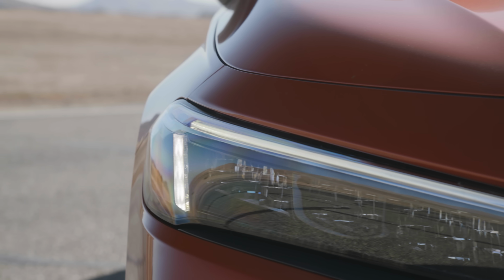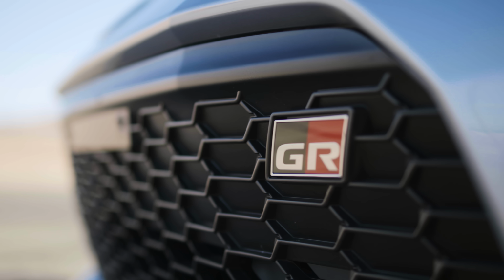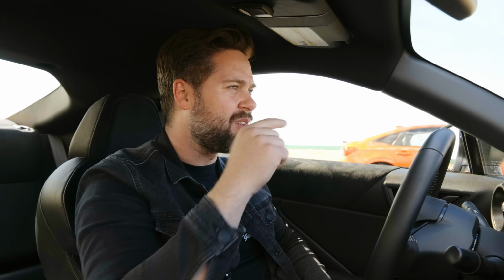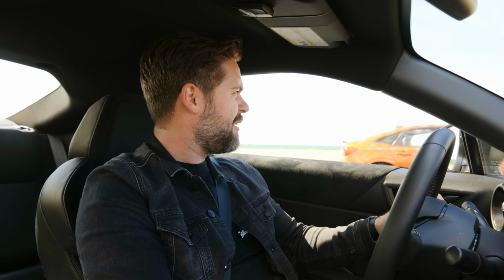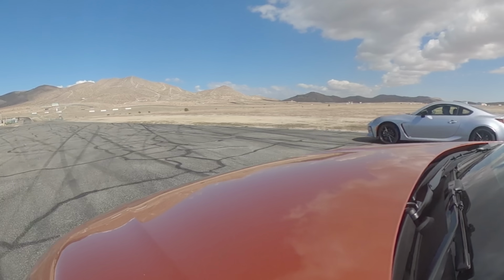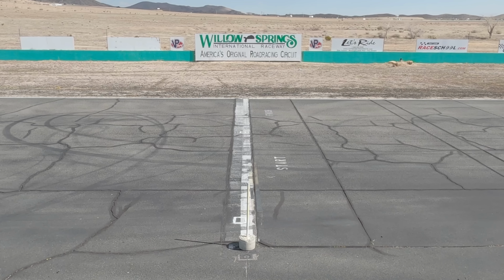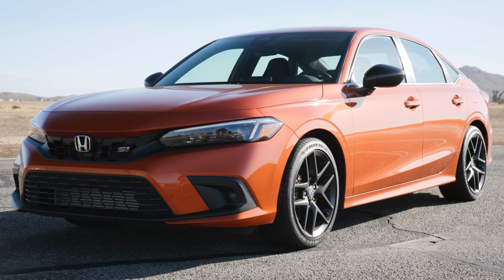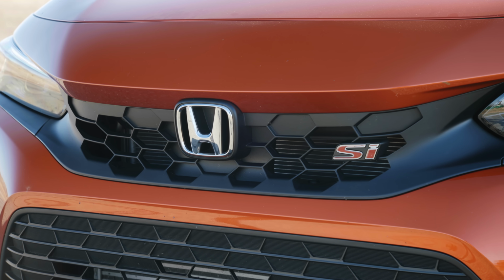2022 Honda Civic Si vs Toyota GR86 // DRAG & ROLL RACE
The 2022 Toyota GR86 ($31,490 CAD starting, $27,700 USD starting) and the 2022 Honda Civic Si ($33,750 CAD starting, $27,300 USD starting) have lined up for a drag race at Willow Springs. Both are equipped with a 6-speed manual transmission, a limited-slip differential, and have a similar starting price. In this battle of different powertrains, will the lighter and more powerful rear-drive GR86 be able to claim a naturally aspirated victory? Or will the superior torque in the turbocharged front-drive SI be enough to propel it off the line and claim the win? Things don’t always go as planned during an off-the-cuff drag race! We hope you enjoy the episode!